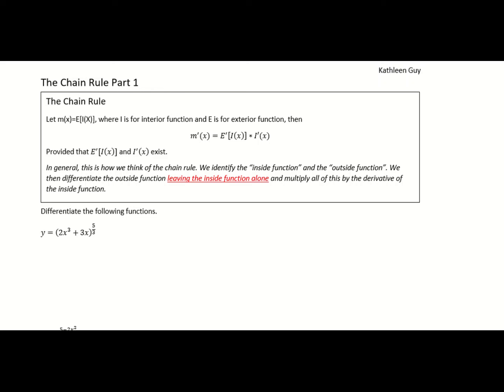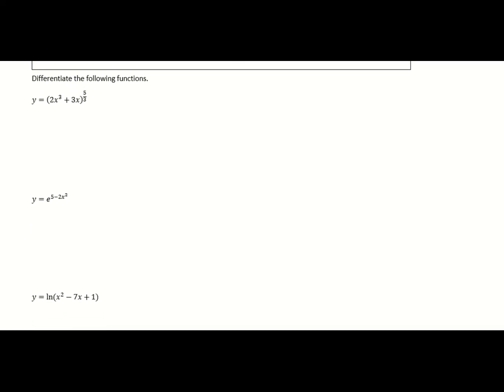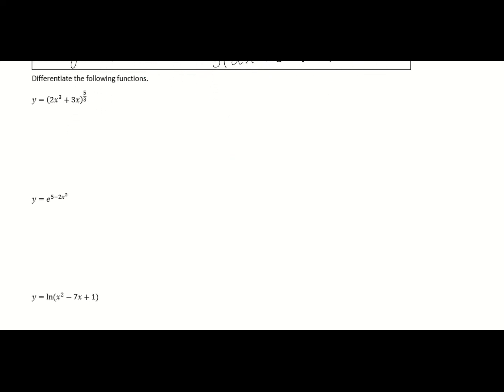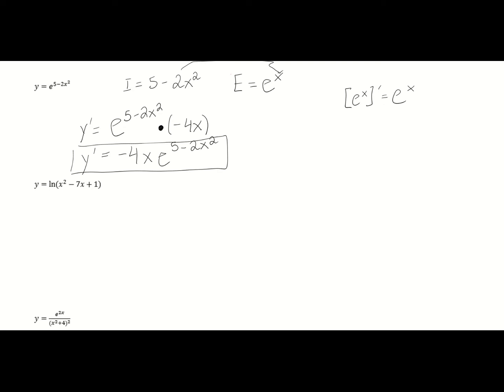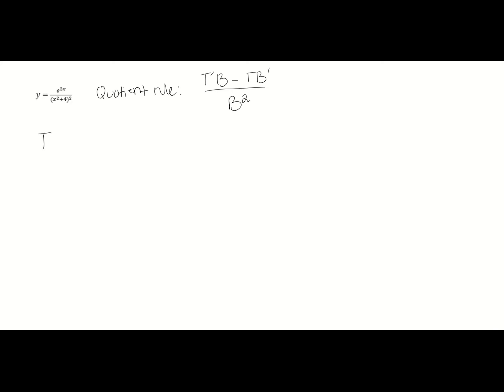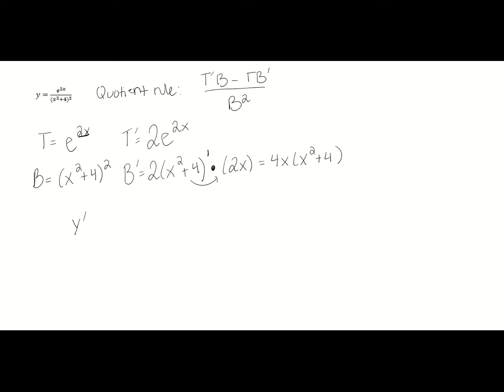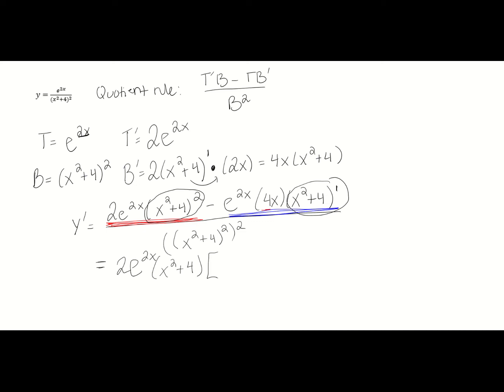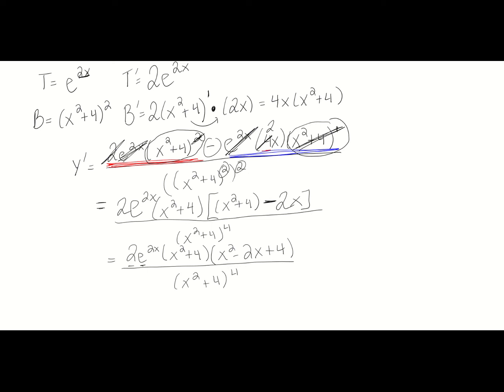The Chain Rule Part 1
Examples on how to apply the chain rule in calculus